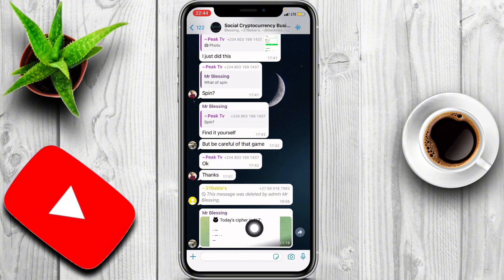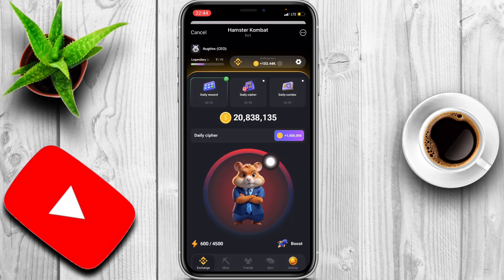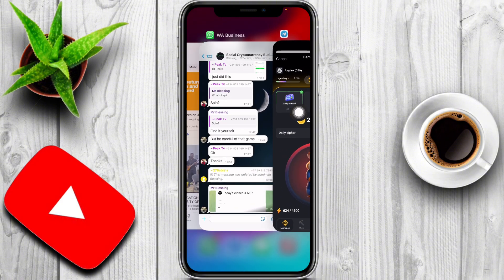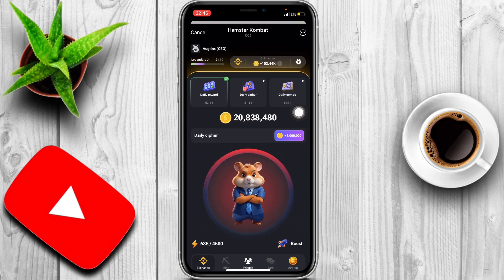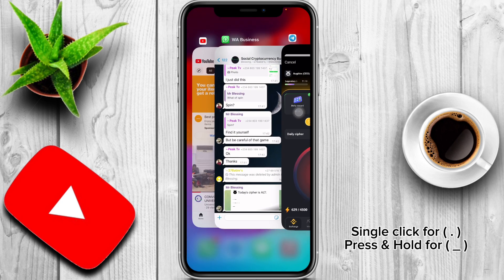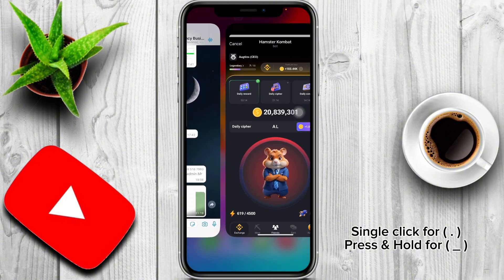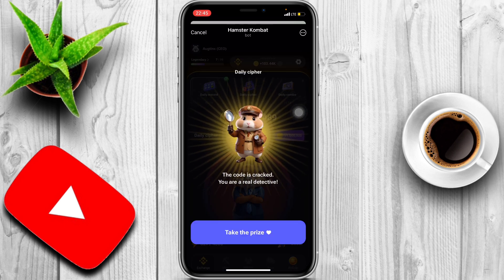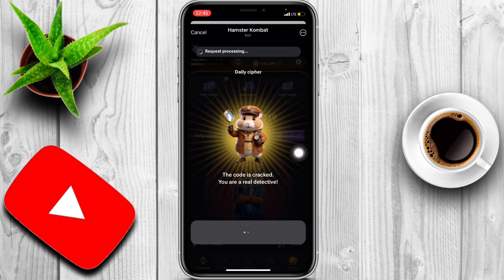CLAIM 1 MILLION DAILY CIPHER || HAMSTER KOMBAT || FREE DAILY CIPHER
Hamster kombat offers free 1,000,000 daily cipher which most of us know about but don't actually know how to claim them so I have made this video to walk you guys through.

I believe at the end of this video you will learn how to claim your daily cipher on hamster kombat.